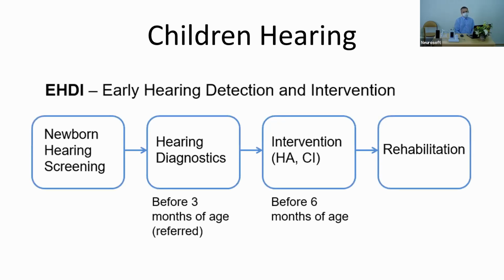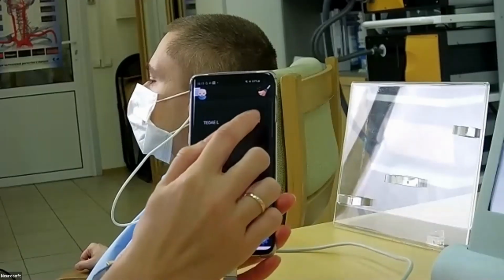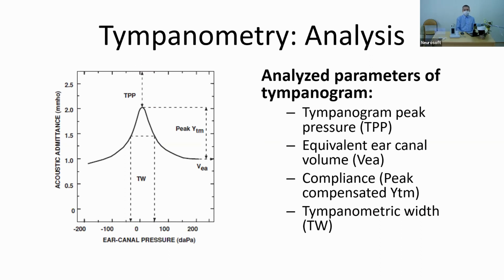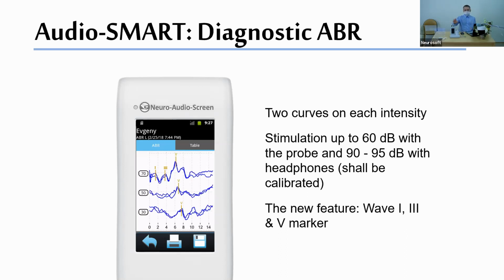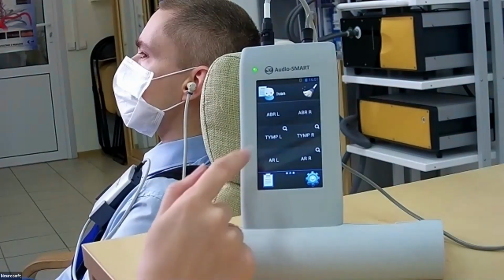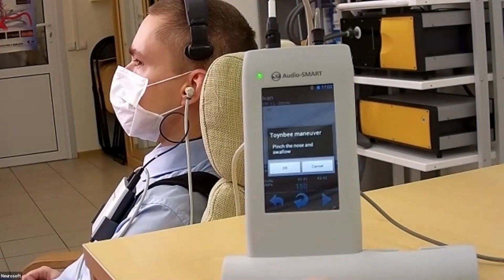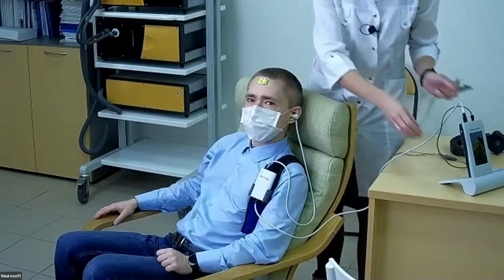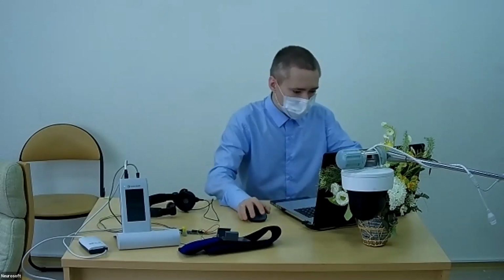OAE, AABR & Acoustic Immittance Hands-on with Audio-SMART & aScreen | Neurosoft Webinar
This video is the record of Neurosoft webinar "OAE, AABR & Acoustic Immittance Hands-on with Audio-SMART & aScreen".
Speakers:
• Michael Soganov, Neurosoft audiology product manager;
• Maya Petrova, Neurosoft medical consultant.

Learn more about Neurosoft auditory EP, OAE, ASSR systems & screeners on the